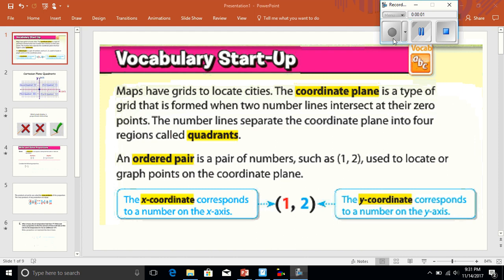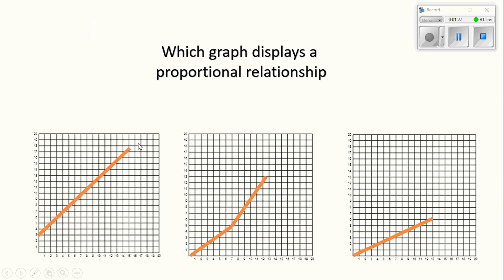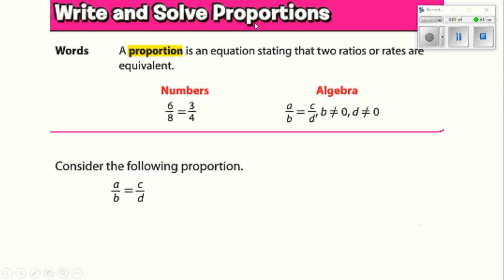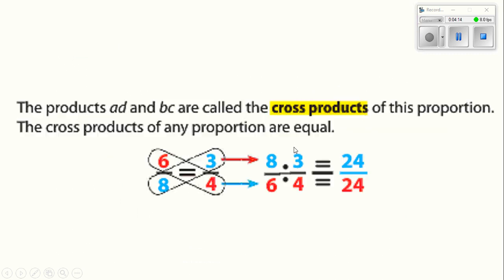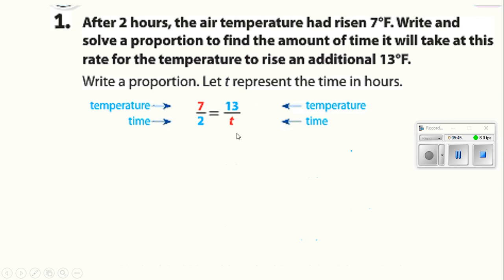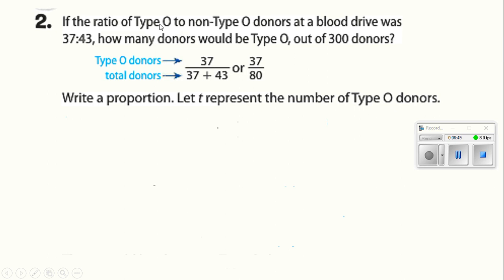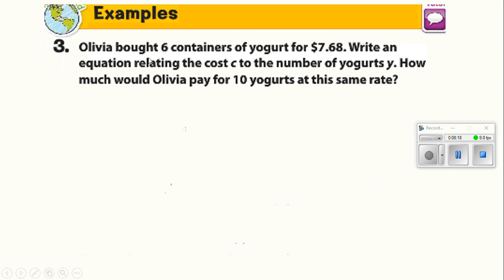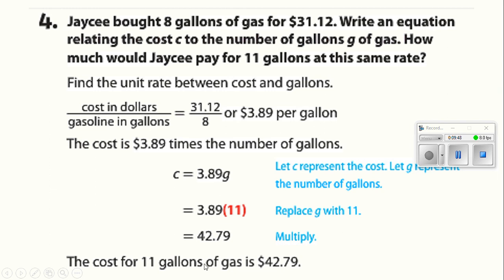quiz on proportional relationship review video